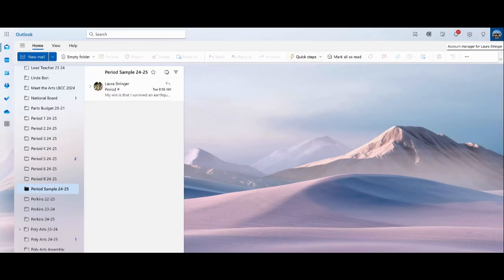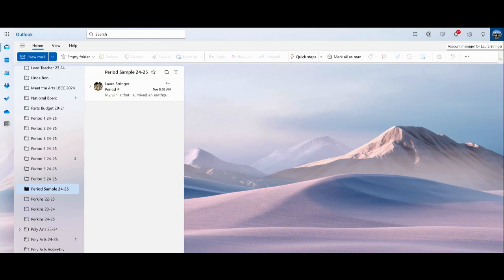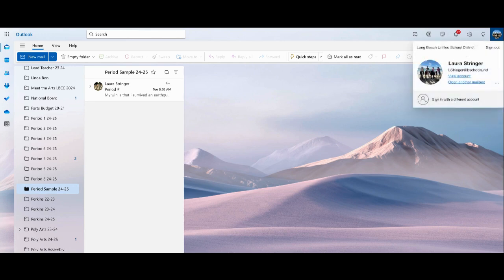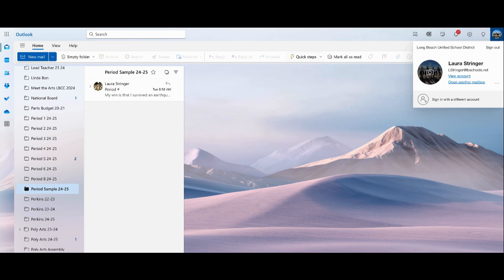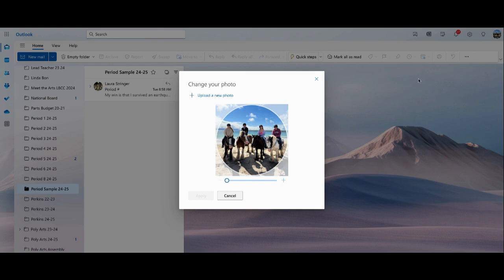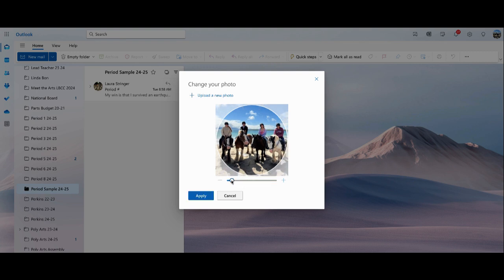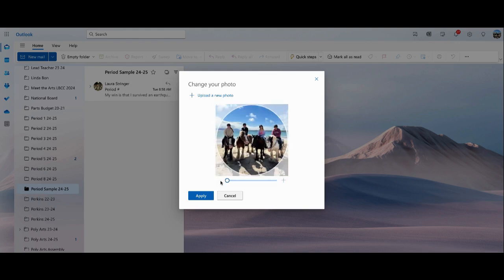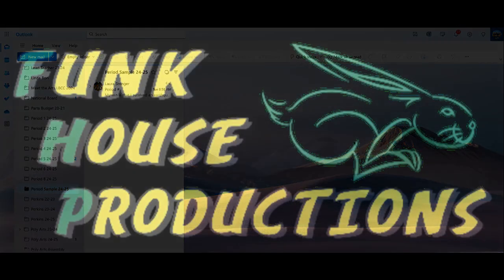Outlook Profile Photo Update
How to change your Outlook profile photo.